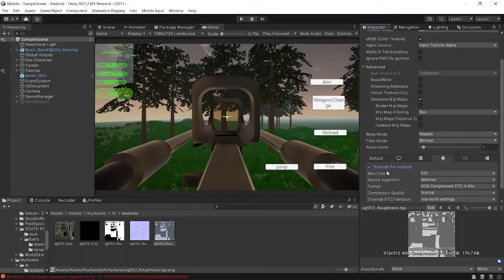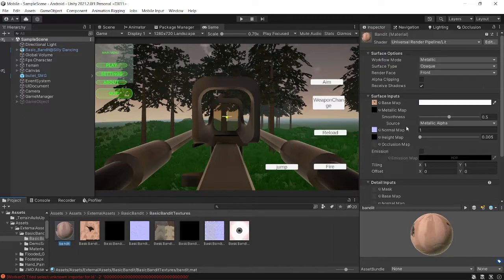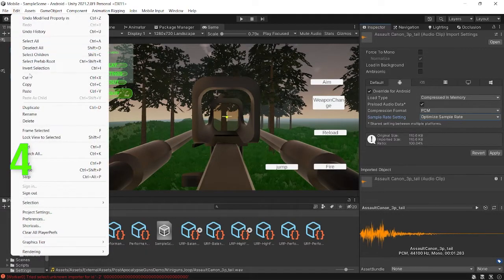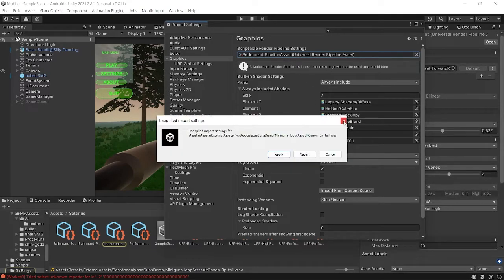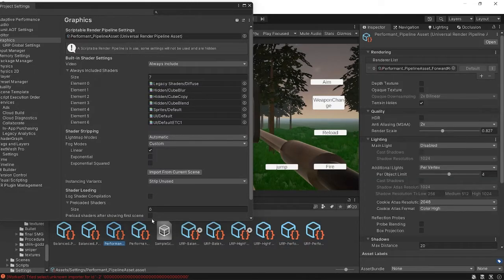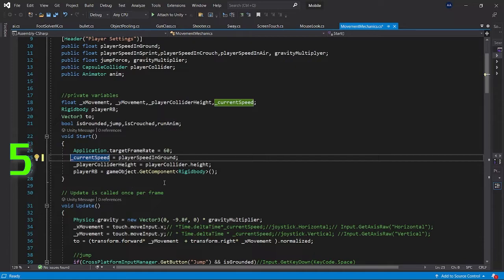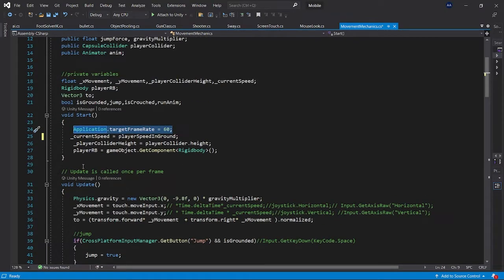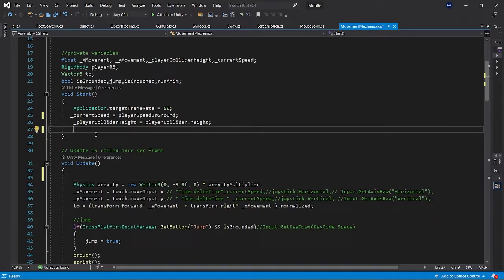Most underrated Unity OPTIMIZTION tips that no one talk about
I hope this video will be very helpful to you and will enable you to optimize your game further.
If there are any topic you want me to make video on ,you can tell me in comments.
See you all in next video
BYE!